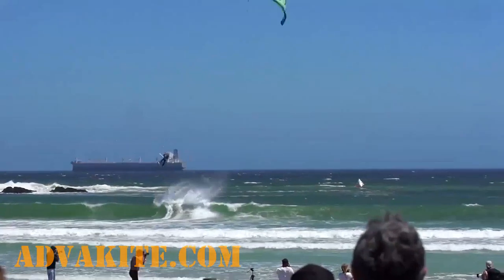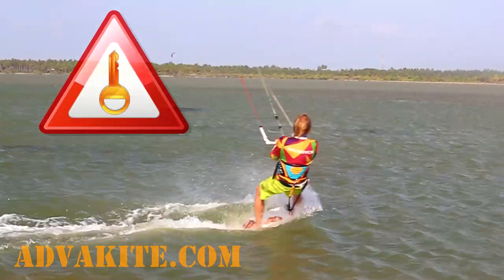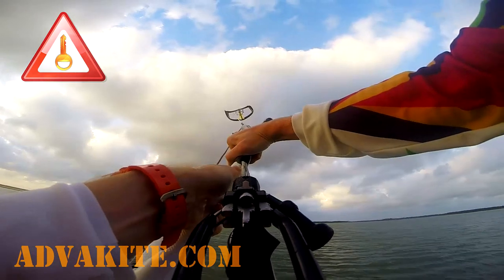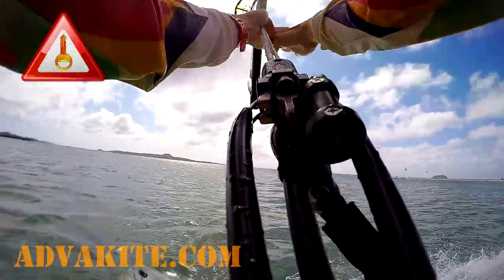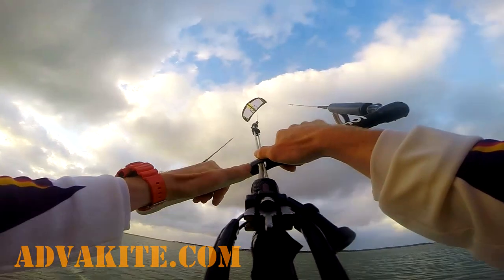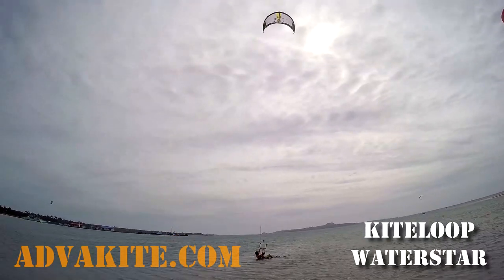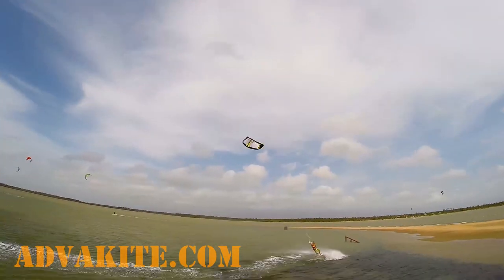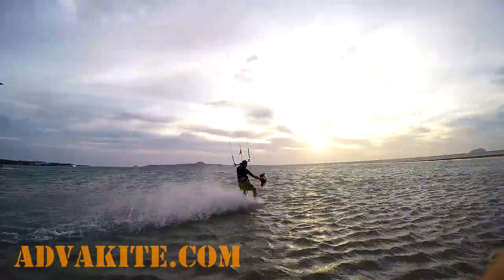Ultimate Kiteloops. Episode I. Beginner level surface kiteloop.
This is a how to kiteloop tutorial for intermediate riders. It is the first part of 3 and it's dedicated to surface kiteloops and downloops.
Take your time to try everything shown before trying a jump with a kiteloop!